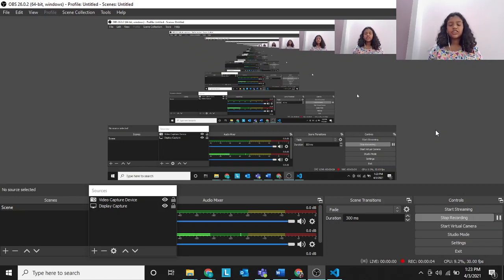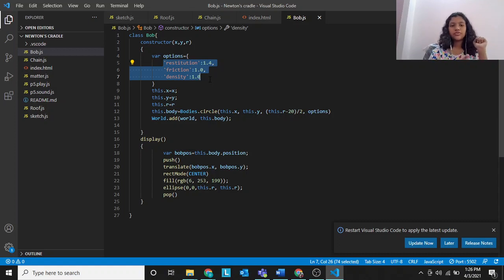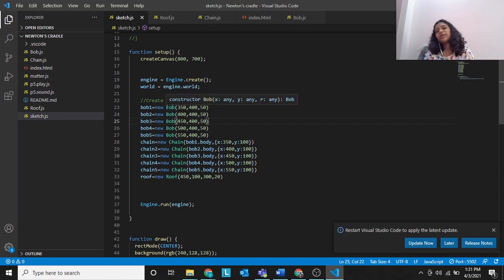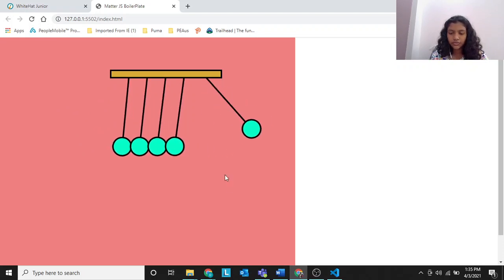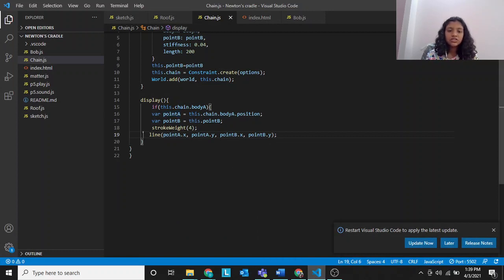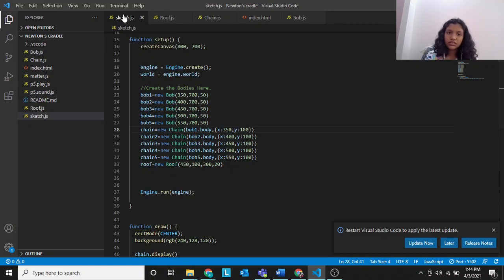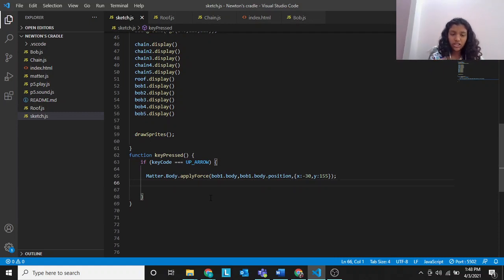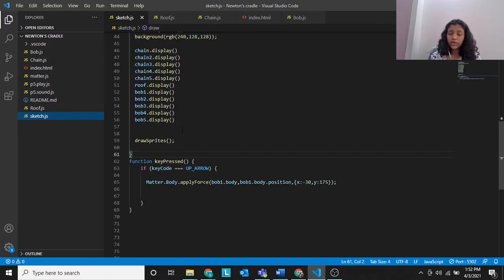Newton's Cradle, Whitehat jr project, Visual Studio code